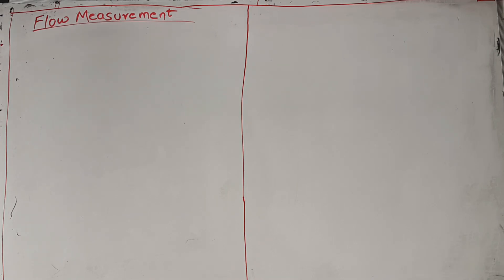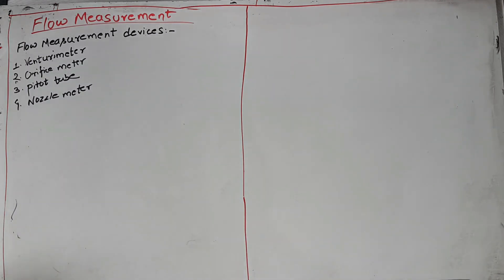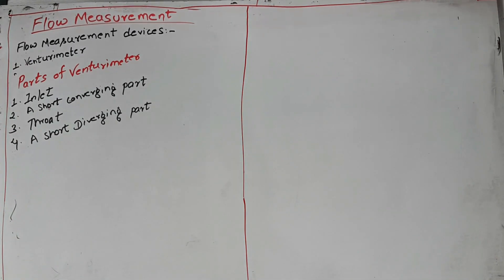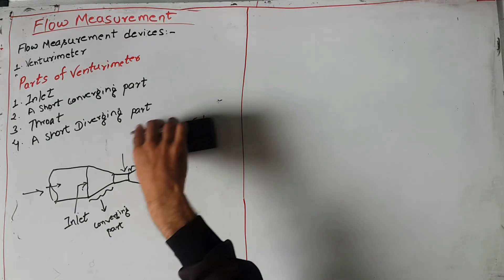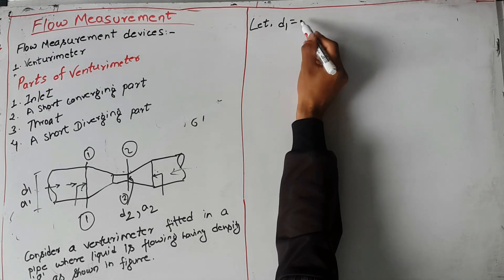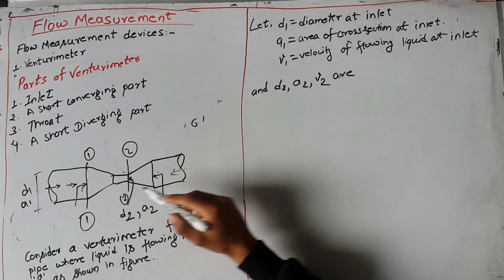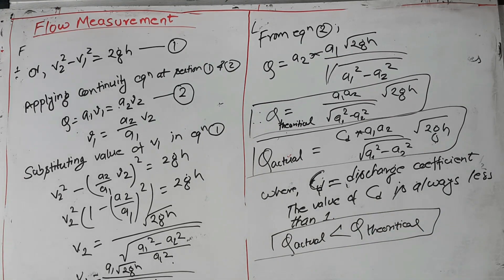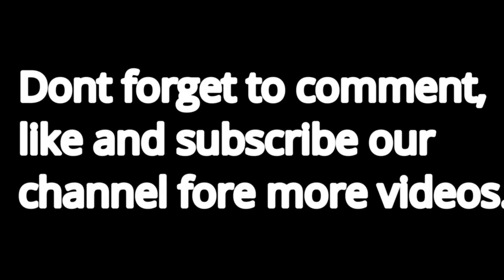Fluid Mechanics |Rate of flow through Venturimeter| Discharge measurement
Hello Namaste,
In this video you can learn about Venturimeter and how can we derive the rate of flow through the venturimeter.

If you have any question about this lecture video then you can comment in the  comment section below.